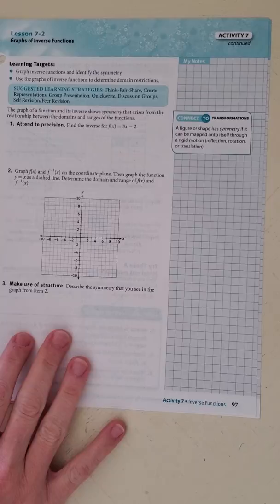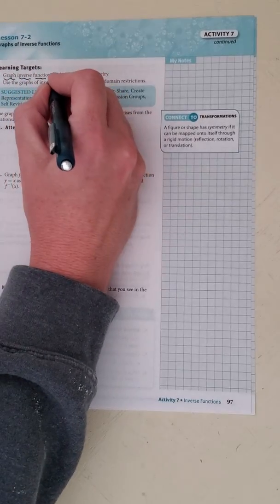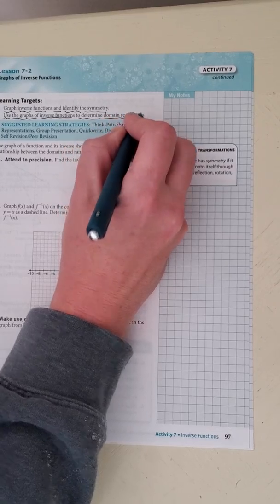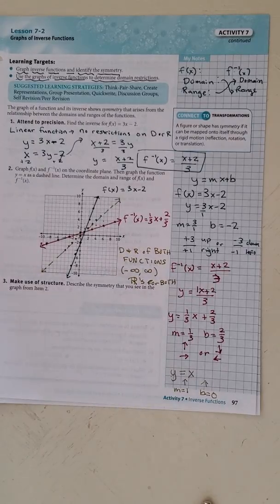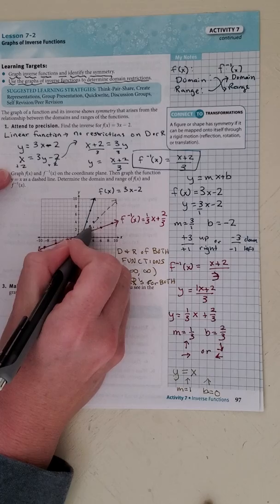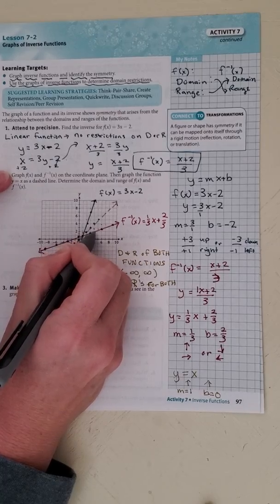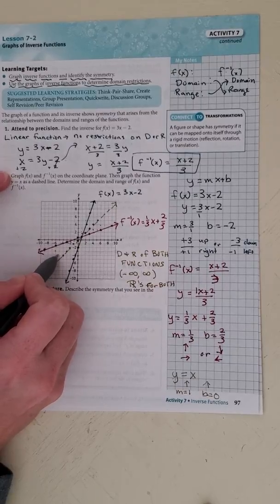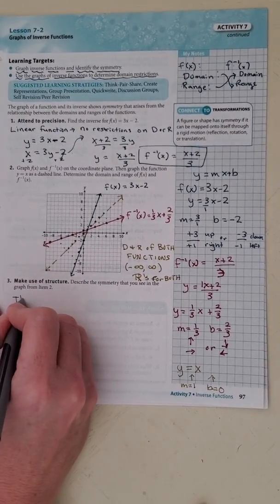Math 3 Notes 7-2 Day 1 part 1